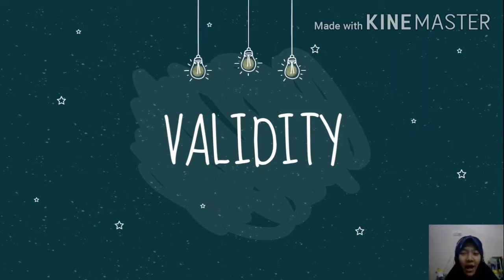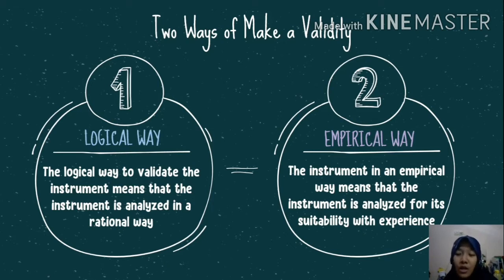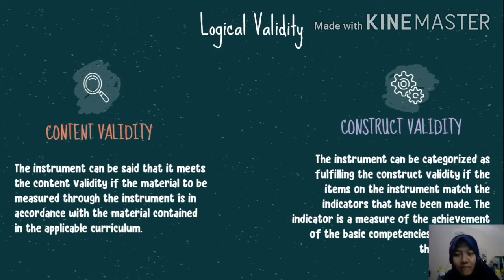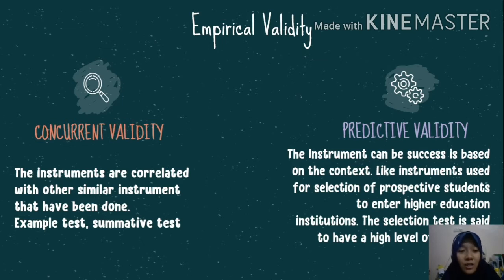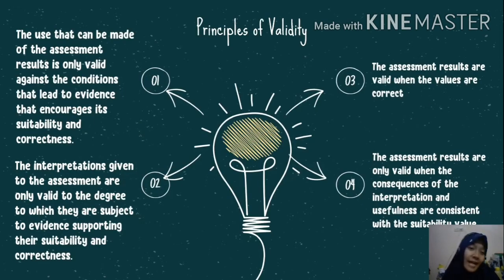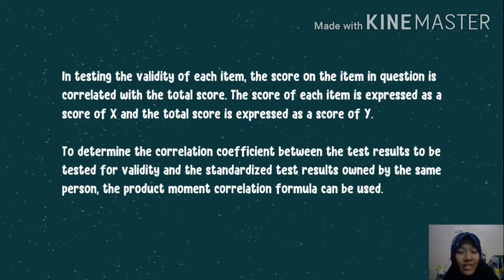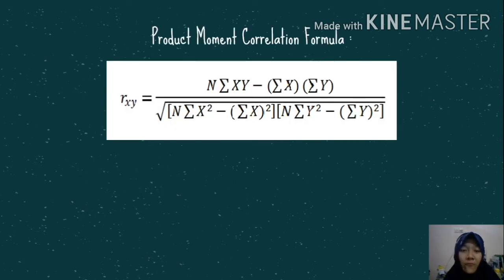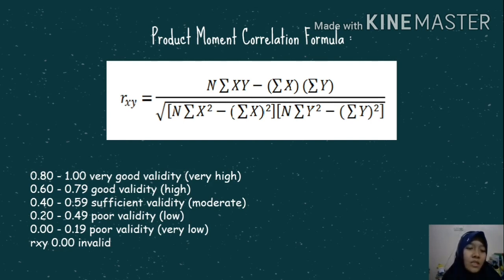Instrument Analysisis Techniques | Validity and Reliability | Part 2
Mathematics Learning Assessment
Validity and Reability

Penilaian Pembelajaran Matematik
Validitas dan Reabilitas